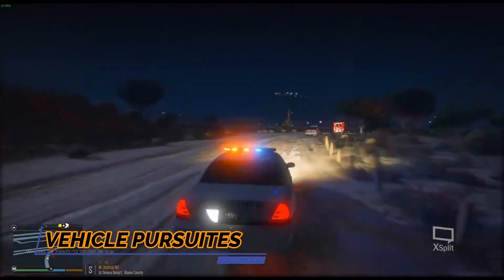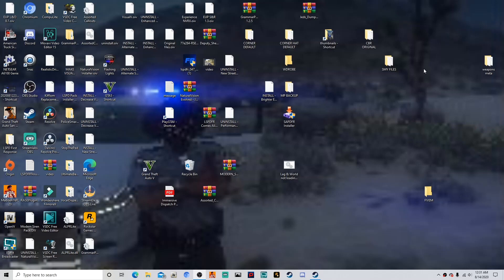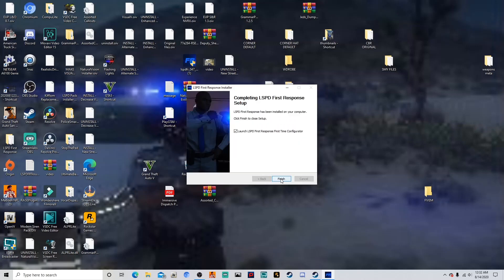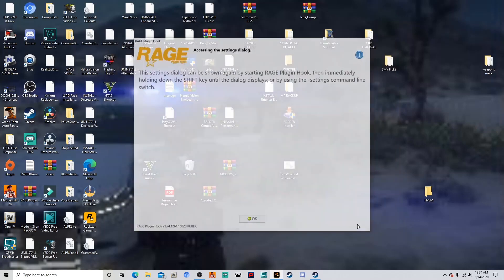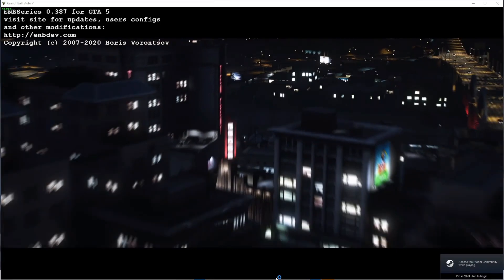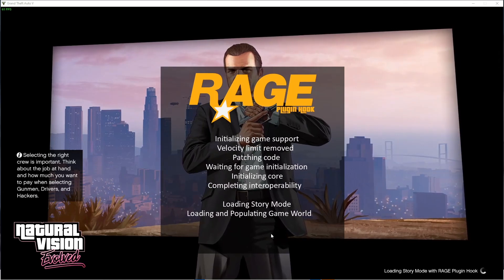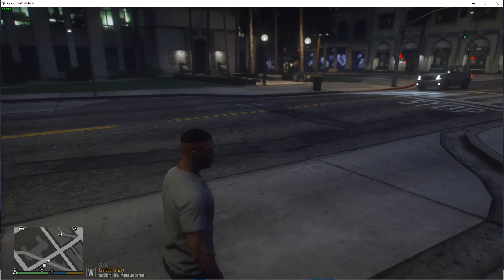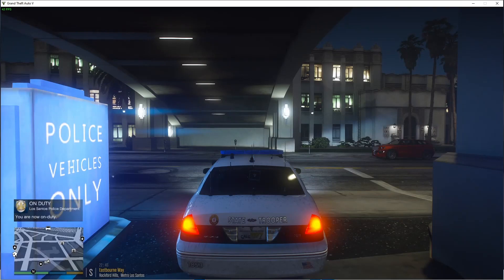LSPDFR DOWNGRADE TUTORIAL